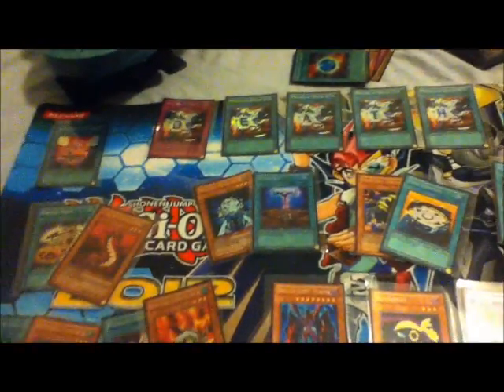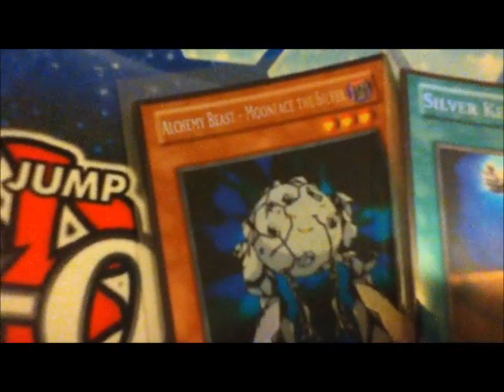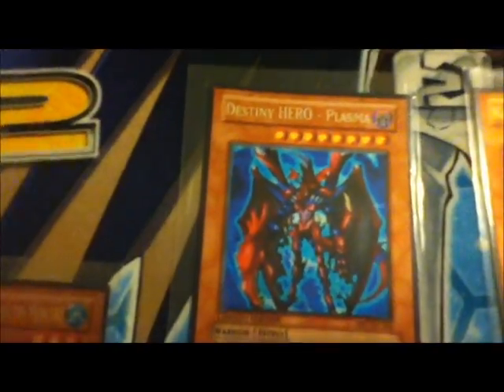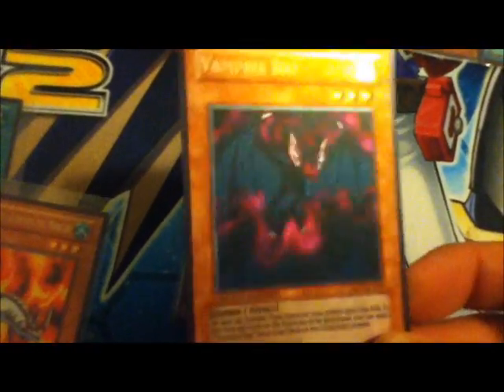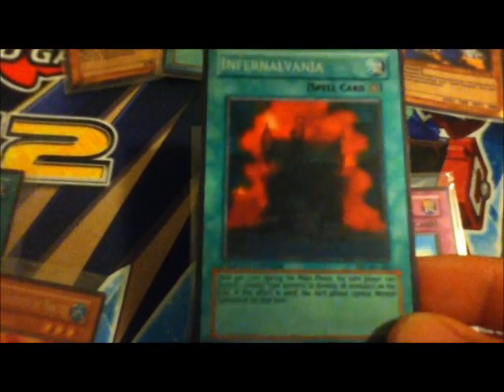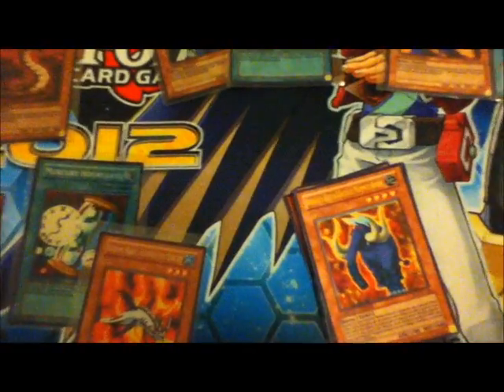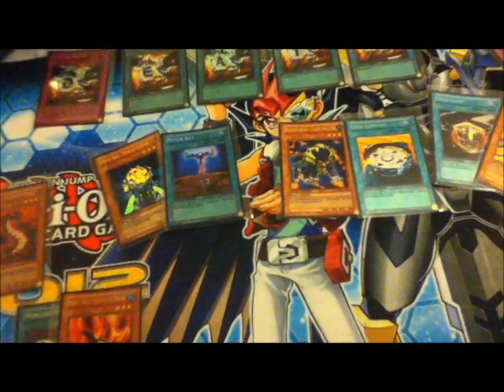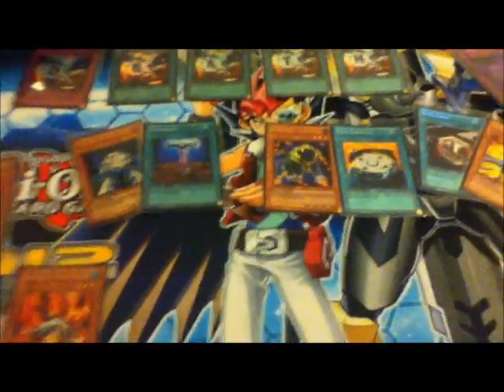Yugioh Orica Catalog Update September 4 2012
Some cards that were requested have been made and shown in this video.